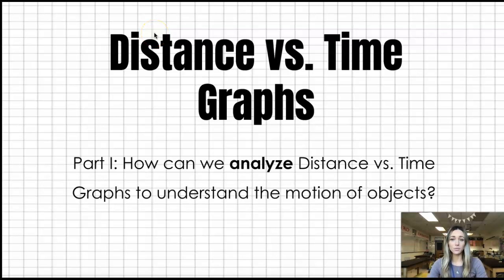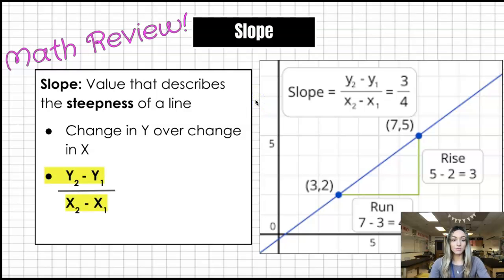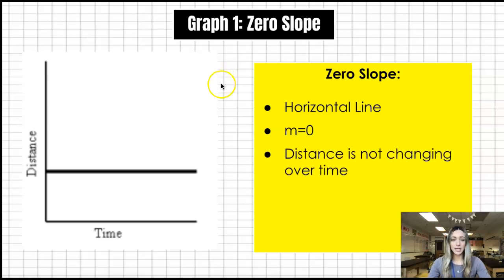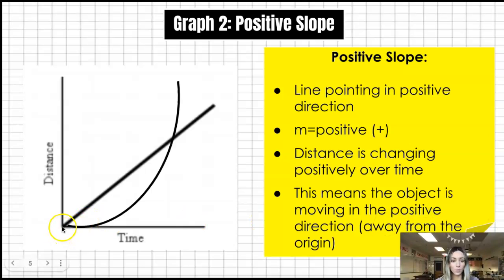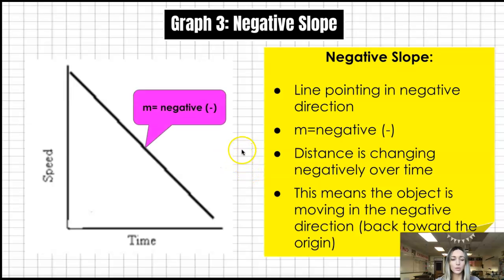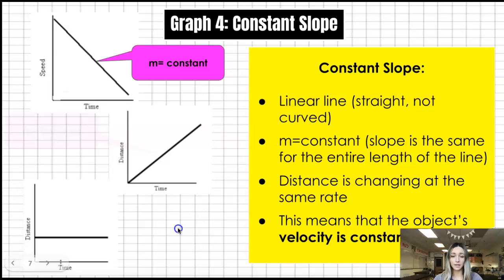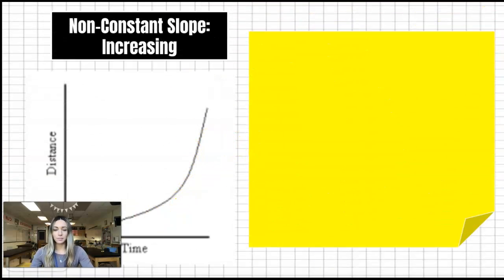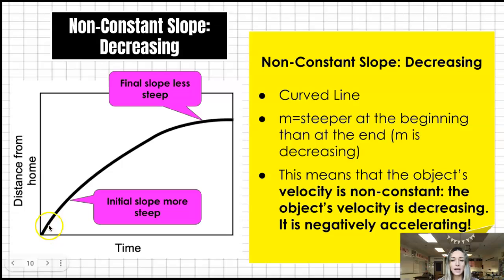Distance Vs Time Graphs Analysis